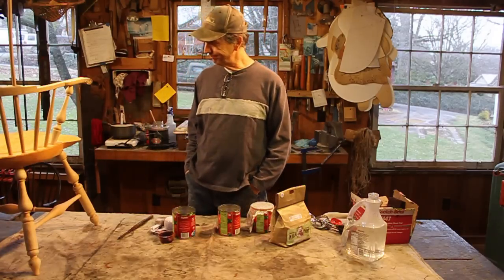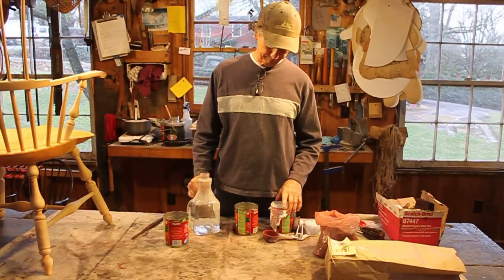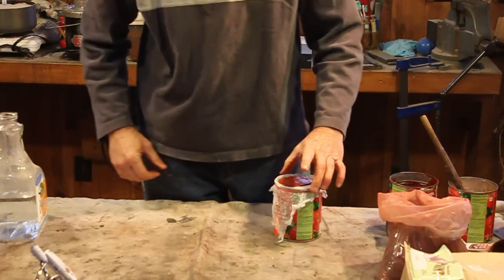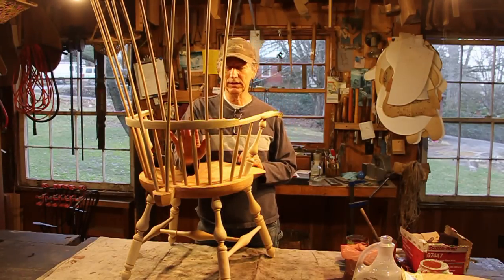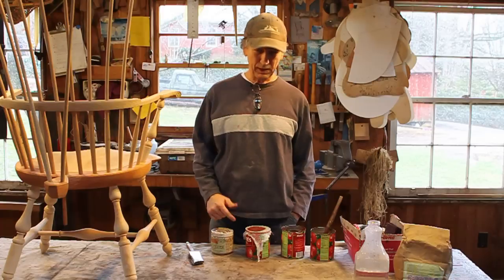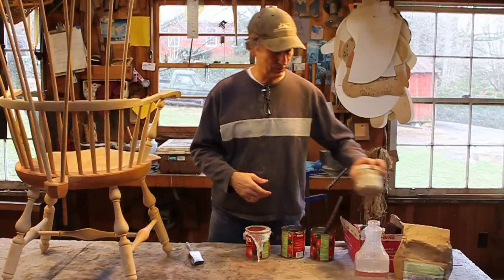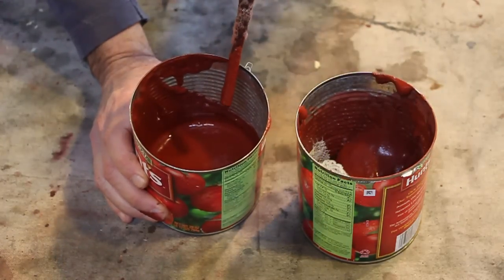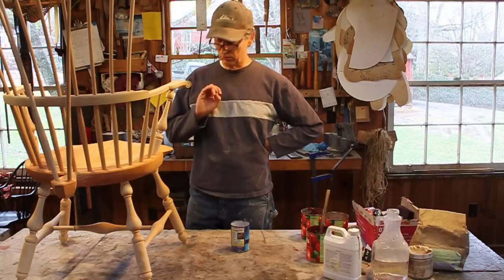Curtis Buchanan - 46. Preparing to Paint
Episode 46 "Preparing to Paint" of the series "Make a Comb Back Windsor Chair with
Curtis Buchanan"